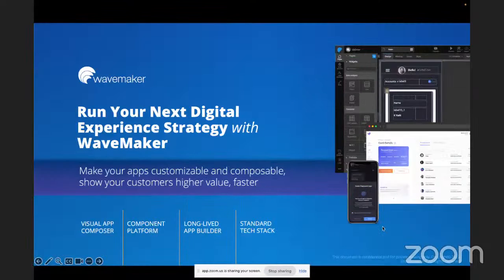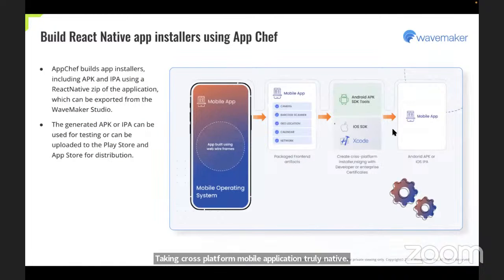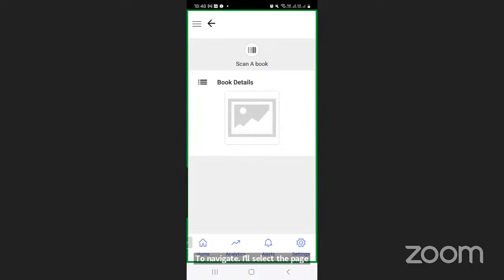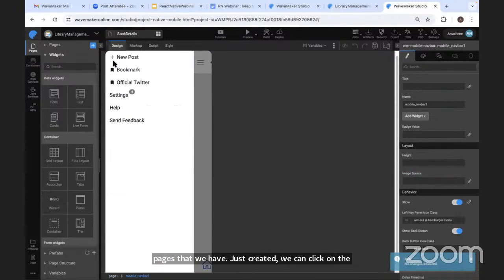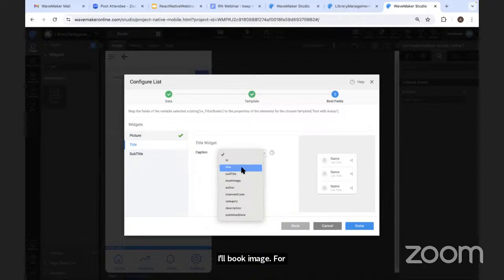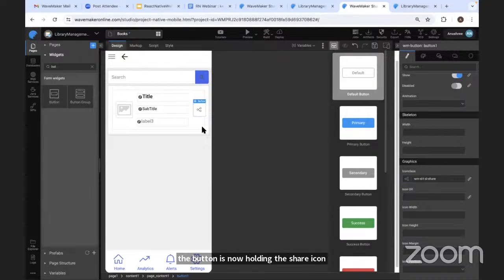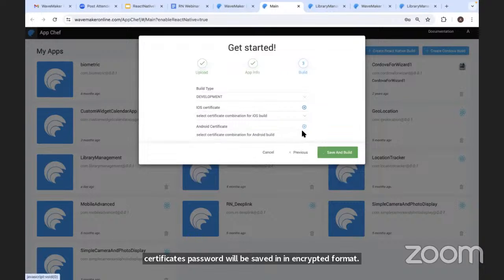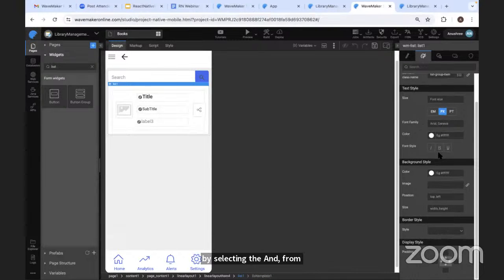Product Jumpstart: Basics of Mobile Application Development on WaveMaker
A webinar series for developers - master platform features, elevate your development game, and build apps faster.
In this session, we will cover the fundamentals of Mobile Application Development using WaveMaker, highlighting integration features and user interface controls. Discover how these key elements can improve your app development process, and join our experts for a dedicated Q&A.